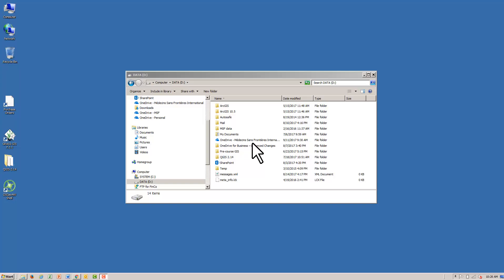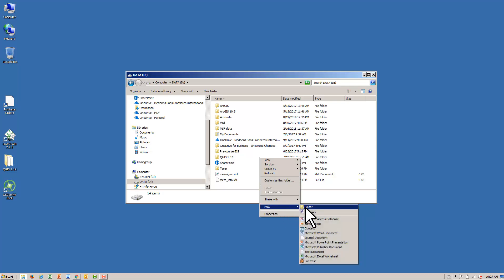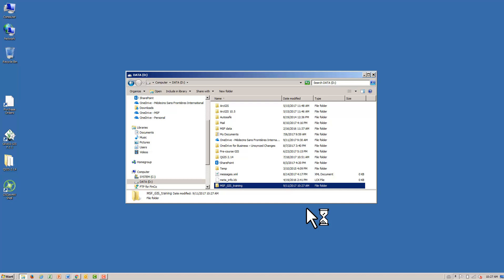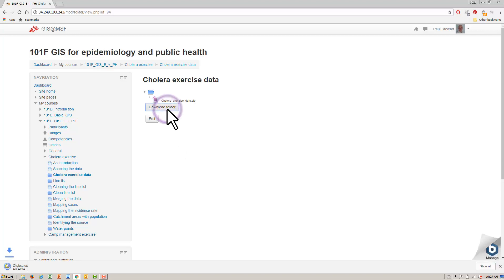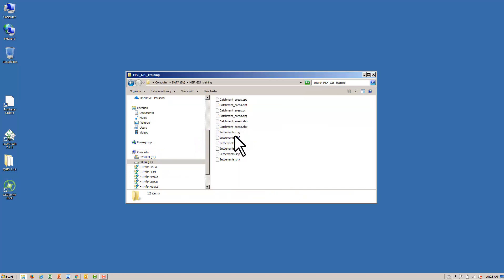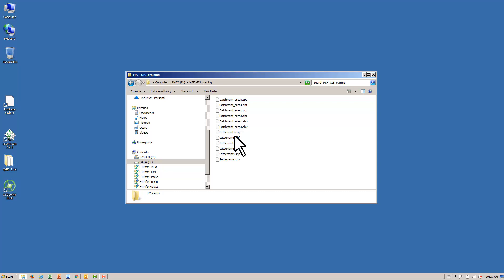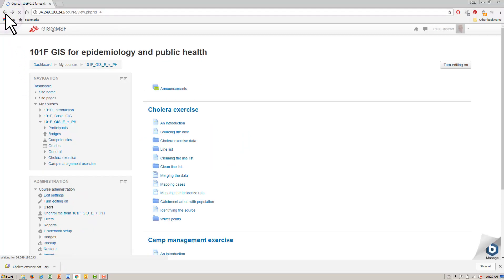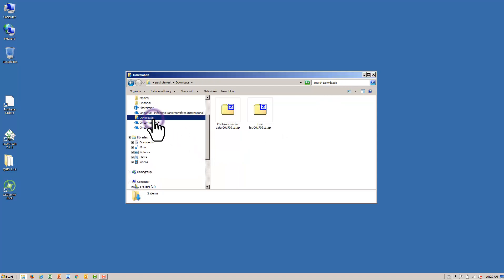Part C Chapter 9 Lesson 2 Sourcing the data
If you have not followed Part B of the training, begin by creating a workspace in your D: drive and downloading the cholera exercise data. Right-click. New. Folder. Name the folder something obvious like MSF_GIS_training. Now we can download the cholera exercise data. The data can be found on the course page, just beneath this lesson. Open the cholera exercise data folder. Hit the Download folder button. The cholera exercise data downloads to your downloads folder as a .zip file. Navigate to your downloads folder. Extract the exercise data to your workspace. If you followed Part B of the training, you already have the data. As long as the data exists, settlements can be downloaded from OpenStreetMap using overpass turbo (refer to Part B Chapter 5 Lesson 4 for guidance on how to use overpass turbo). Health care catchment areas are usually collated by MSF and ministries of health. If you need administrative boundaries, download them from GADM (refer to Part B Chapter 5 Lesson 2 for guidance on how to download from GADM). Finally, let’s download the line list. The line list is also found on the course page, just beneath the cholera exercise data. Open the line list folder. Hit the Download folder button. And extract the line list to your workspace.

Practical exercise:

1 Watch the sourcing data video
2 Create a workspace and name it something obvious and without spaces
4 Extract the contents of the .zip files to your workspace